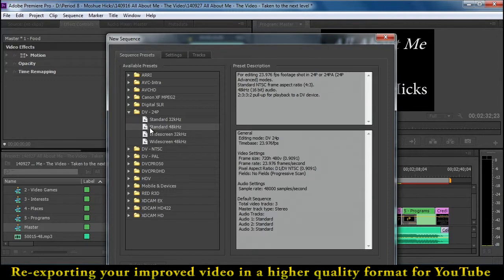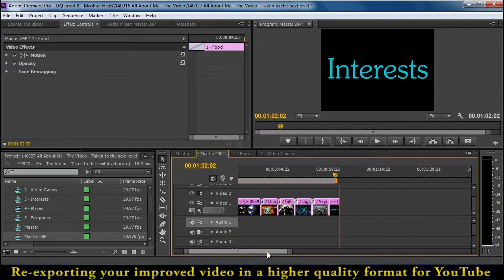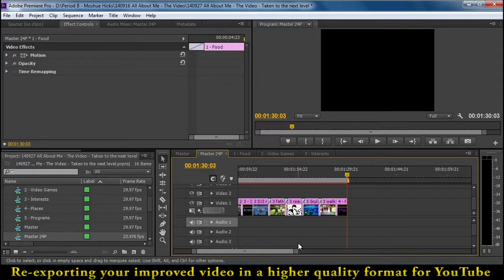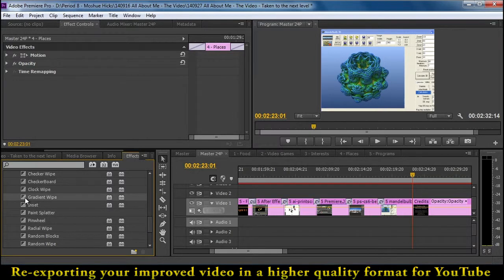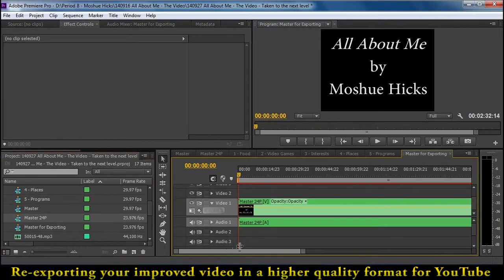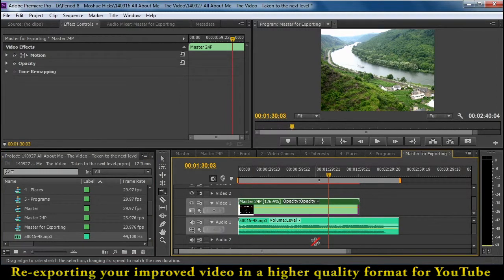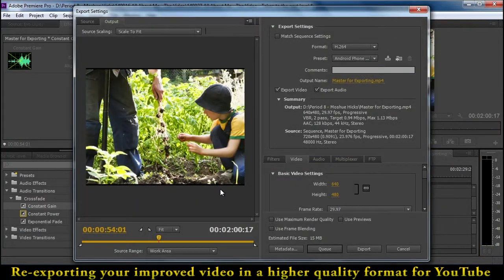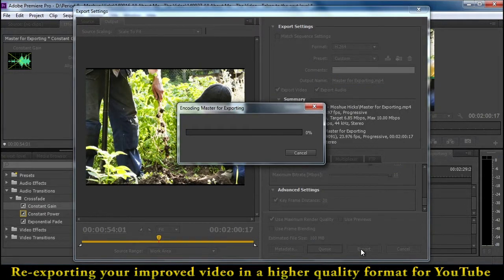All About Me - Bonus Step 8: Exporting a YouTube Version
Video tutorial for 6K multimedia students - Building a better Master sequence for a YouTube version of your All About Me video using Adobe Premiere CS6